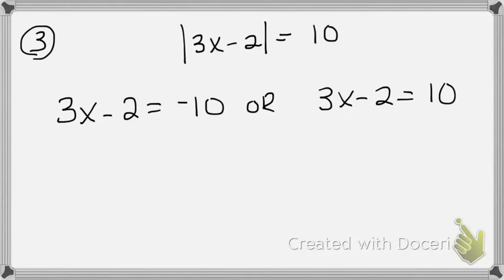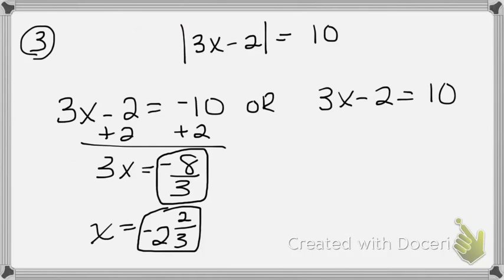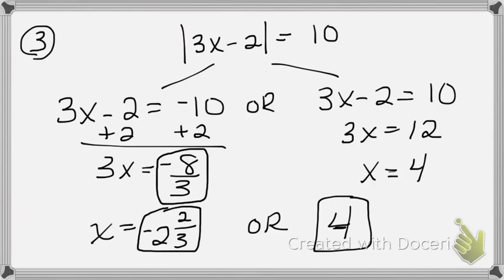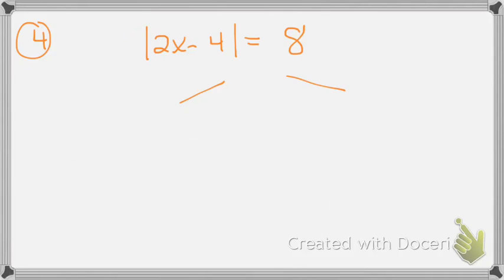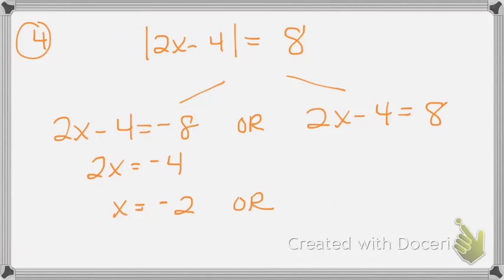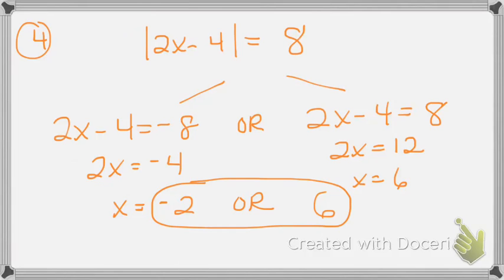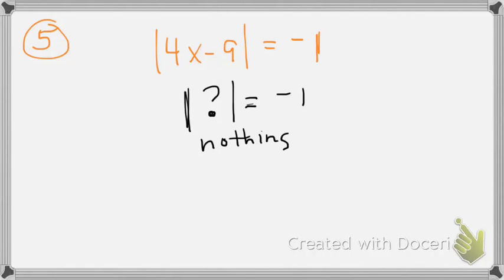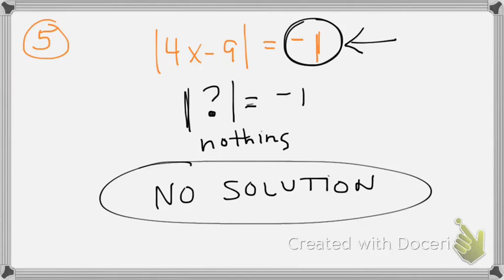abs value equations